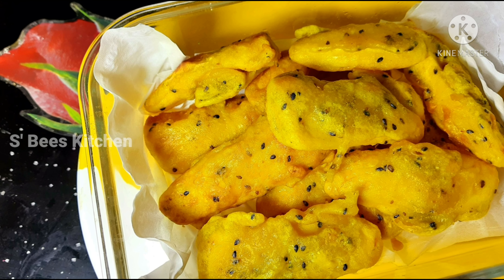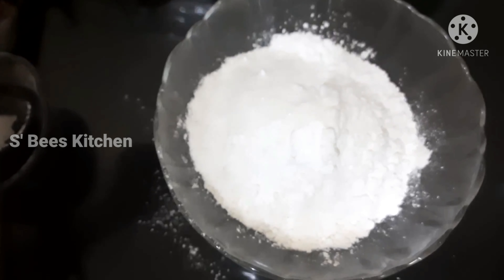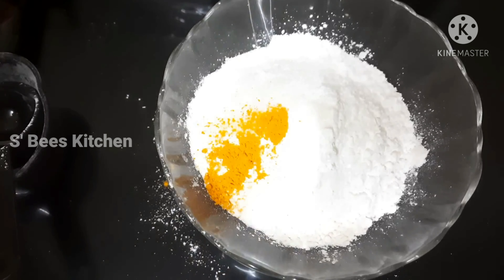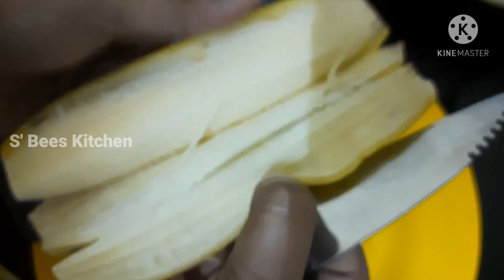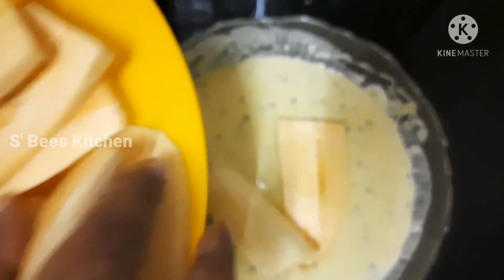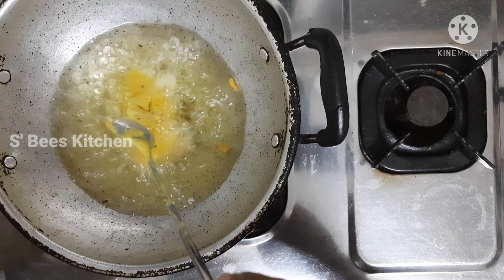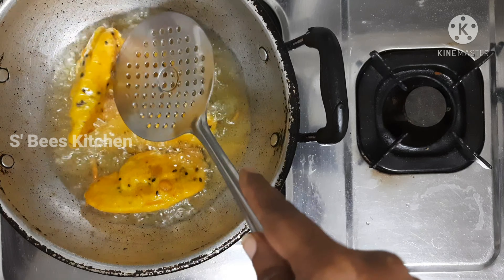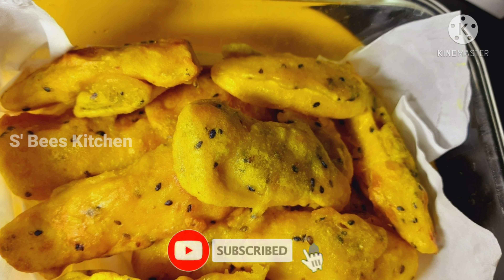ഇനി ഇതുപ്പോലെ പഴം പൊരി ഉണ്ടാക്കിനോക്കു| Banana Golden Fry| Pg:71| S' Bees Kitchen.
Ingredients required:
Banana- 3 nos.
Atta- 2 1/2 cup.
Salt- 2 pinch.
Sugar- 2 1/2 tablespoon.
Cumin powder- 1/4-1/2 teaspoon.
Turmeric powder- 1/4 teaspoon.
Black Sesame seeds- 1 1/2 teaspoon.
Coconut Oil- 1 cup.